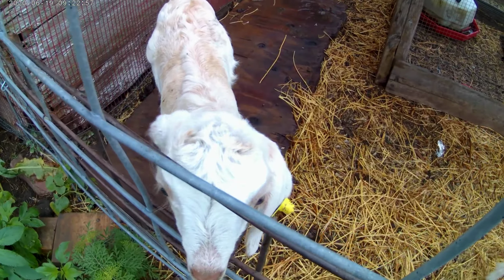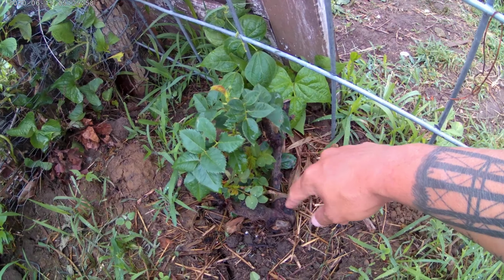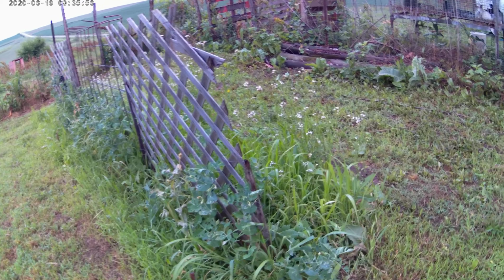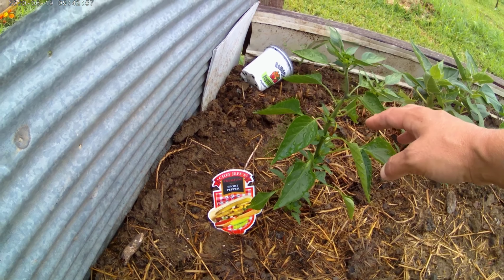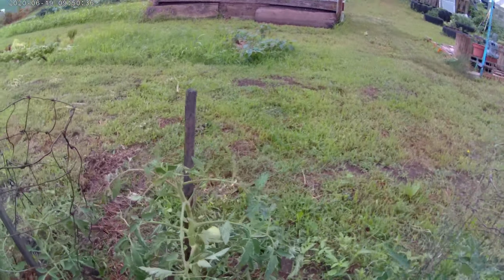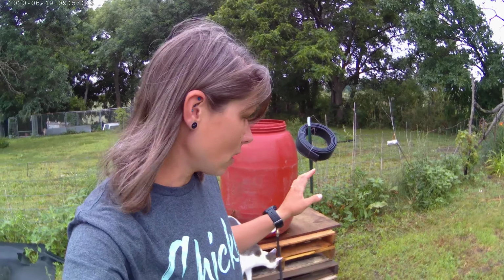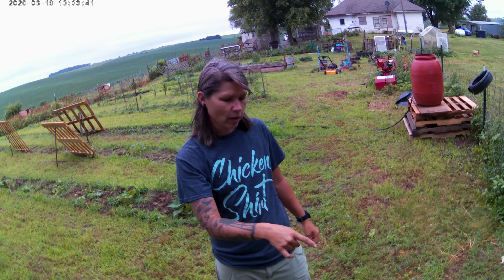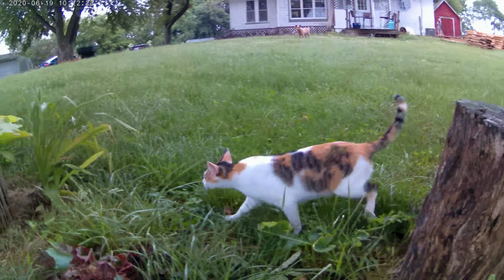Garden Tour | June 19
Join me as I walk the property and show you the garden and the progress it has made so far! Lots of vegetables are producing and growth since the last tour. Appearances by Blitz and Amelia as they guide us along our tour. Luna also sneaks in!